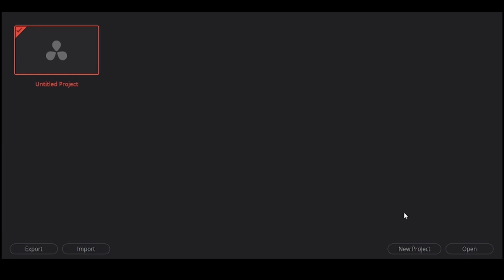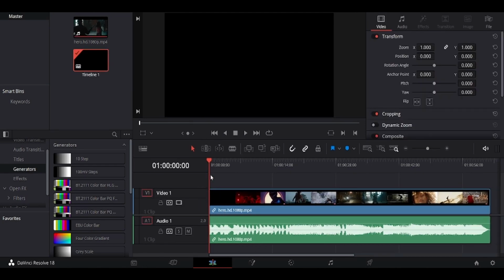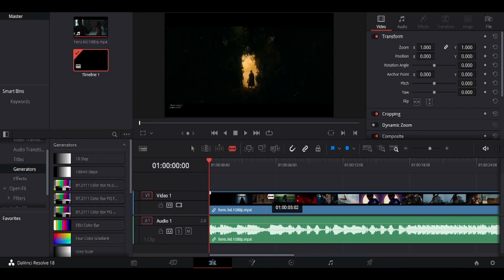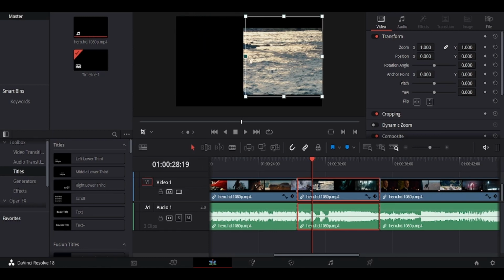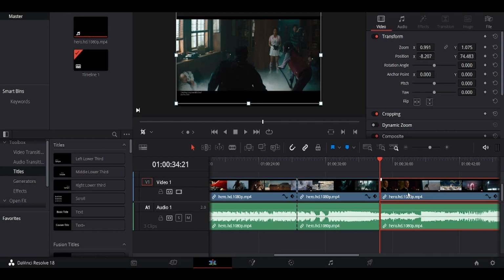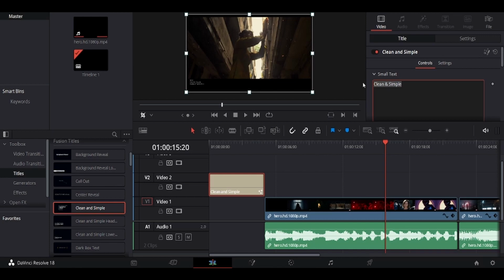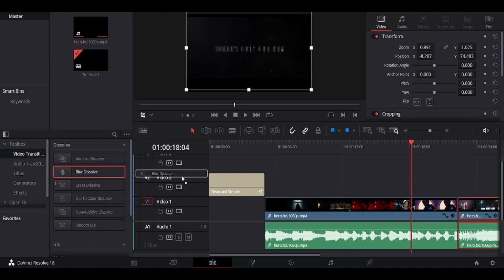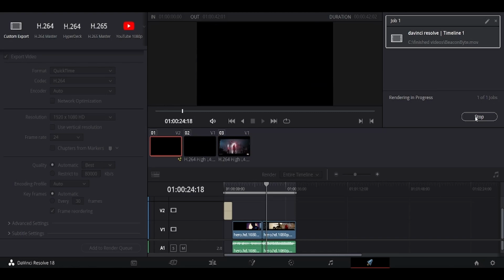Create High-Quality Video Content with DaVinci Resolve: Tips and Tricks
Are you looking to improve your video editing skills in DaVinci Resolve? Look no further! In this video, we will be sharing some tips and tricks to help you work more efficiently and create better video content.

We'll discuss how to customize your timeline to make editing easier. You can add or remove tracks, set default track properties, and change the layout to suit your needs.

We'll also share tips on how to use the various editing tools in DaVinci Resolve, such as the trimming tools, transitions, title additions, and audio tools. You'll learn how to use these tools to make your videos look and sound better.

Whether you're a beginner or an experienced video editor, these tips and tricks will help you work more efficiently and create better content in DaVinci Resolve. So sit back, relax, and get ready to learn!